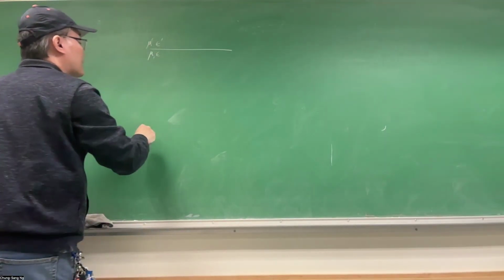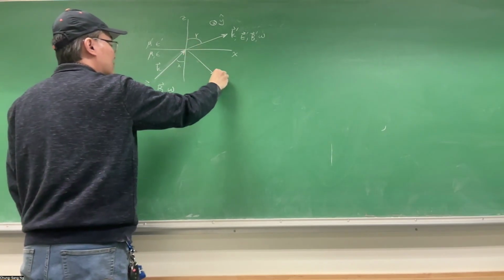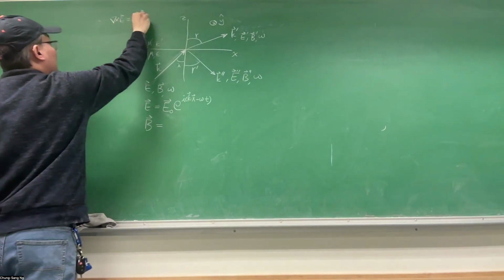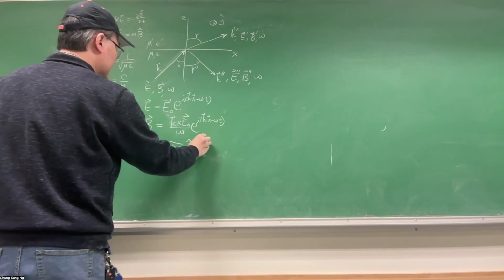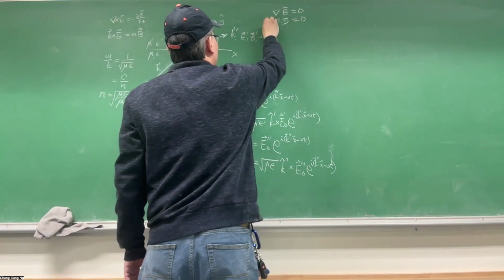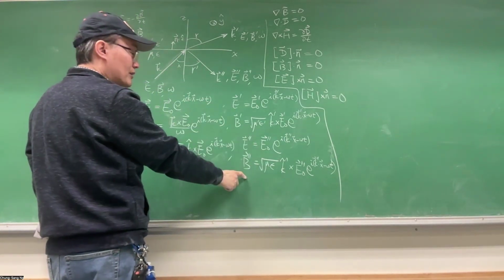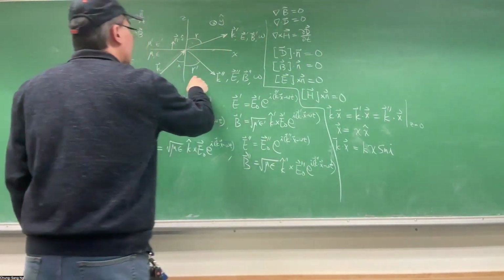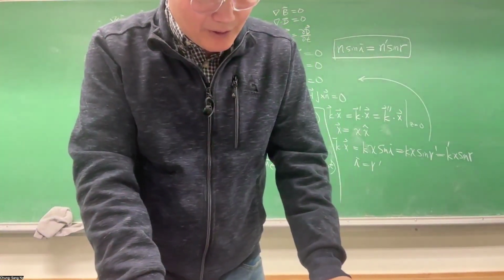Jackson Section 7.3 Reflection and Refraction of Electromagnetic Waves - Kinematic Properties